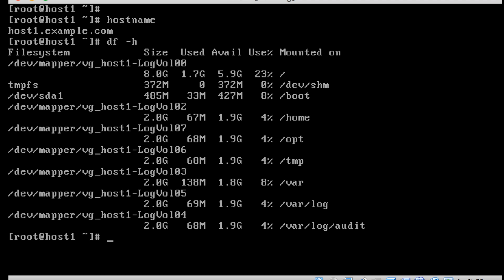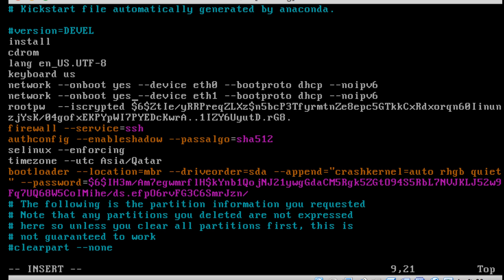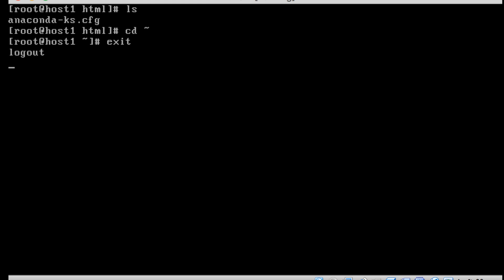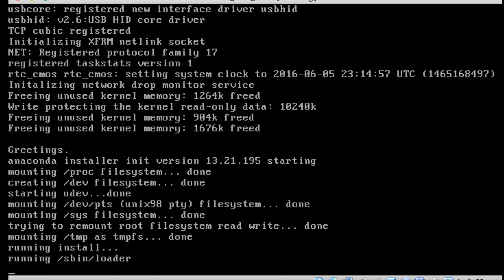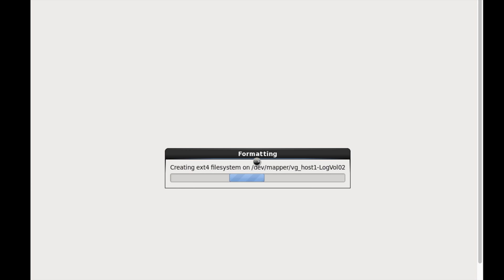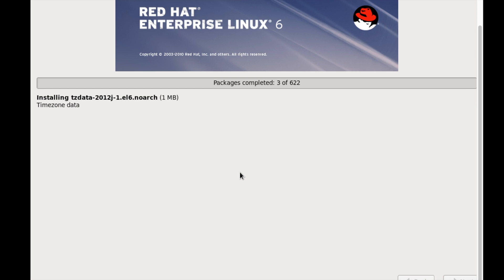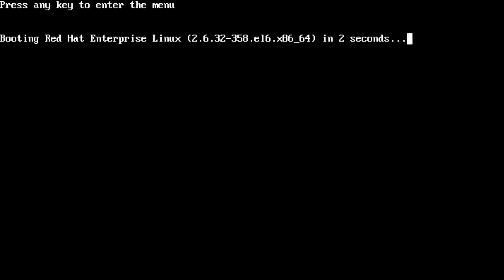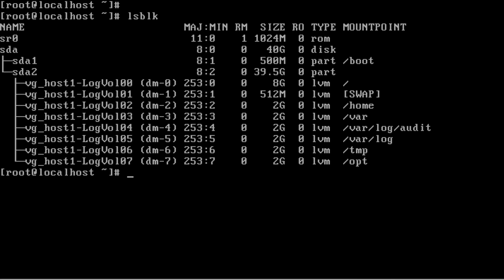Chapter 6 How to Perform a Kick Start Installation in Red Hat Linux 6.x RHCE EX300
Chapter 6 How to Perform a Kick Start Installation in Red Hat Linux  6.x